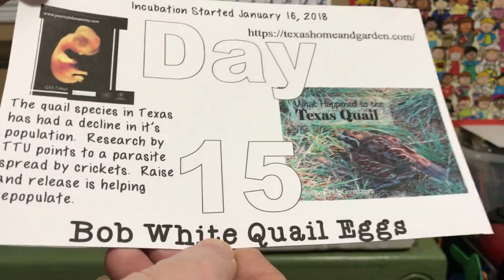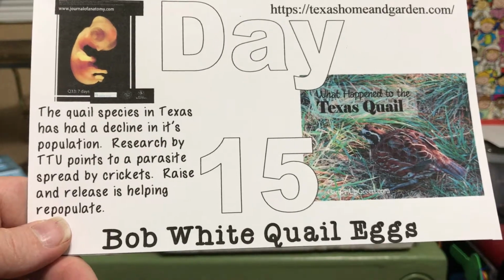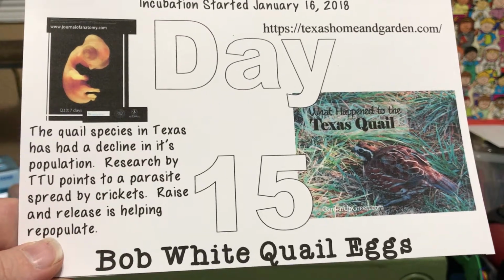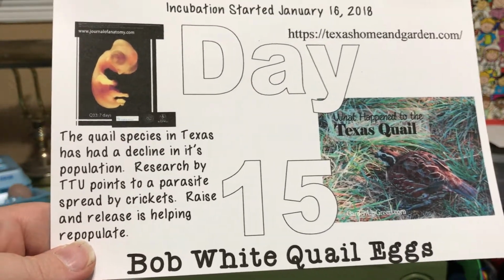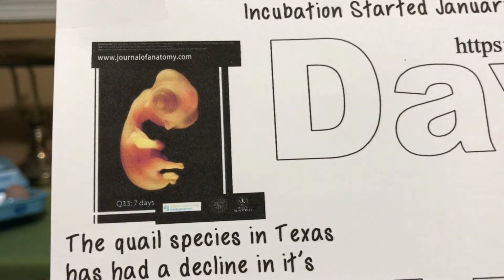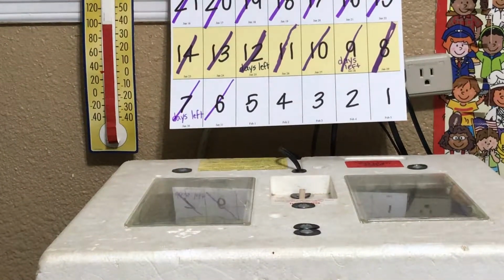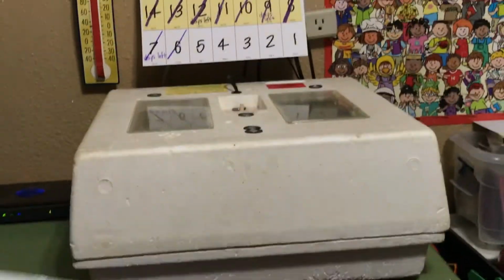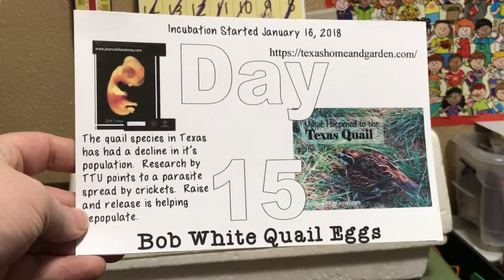Quail Life Cycle Hatch - Video 6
Video 6 - A teacher narrates each day of incubating quail eggs.  In this video the teacher show the countdown chart, gives a fact about quail, shows the stage of embryo development, and shows the parts of the incubator.  The teacher also candles the eggs in this video... she did in a previous video but this time showed an accurate count of how many are likely to hatch.